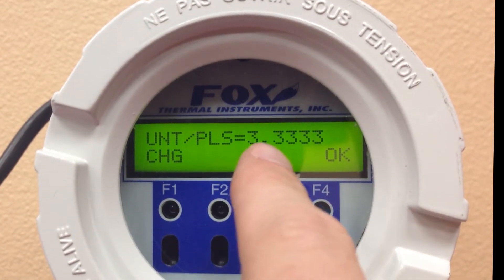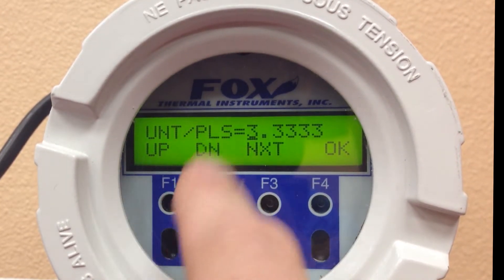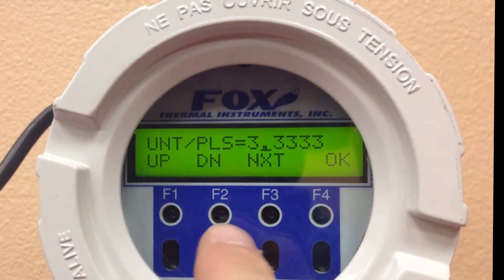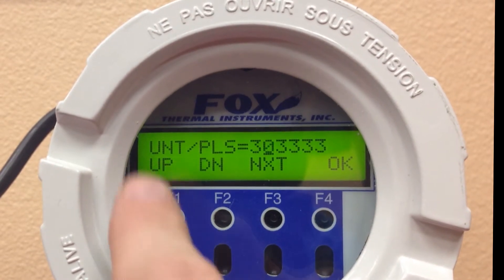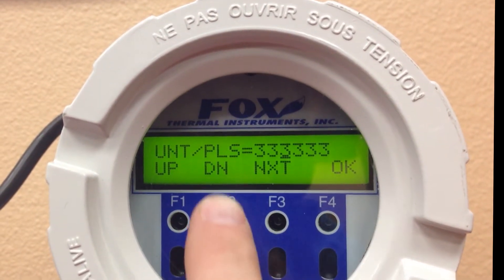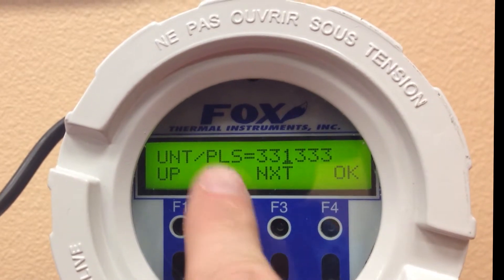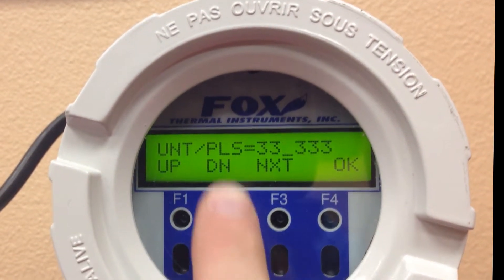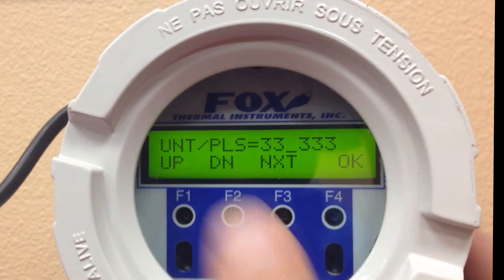Fox FT3 Thermal Mass Meter - How to Change the Frequency Output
This video will show how to change the frequency output on the Fox FT3 Thermal Mass Meter.